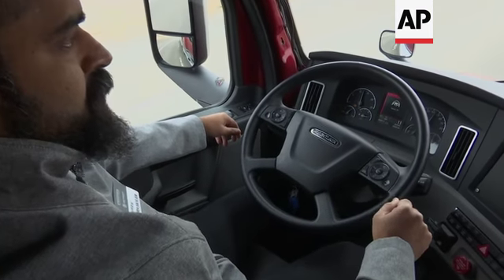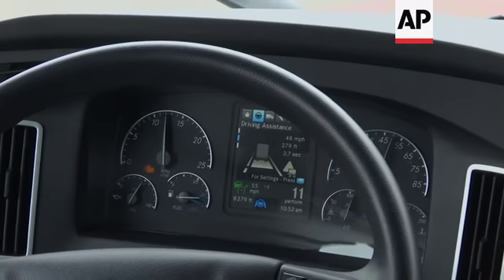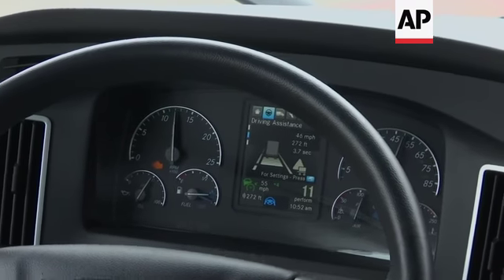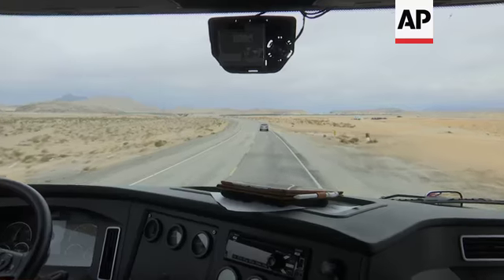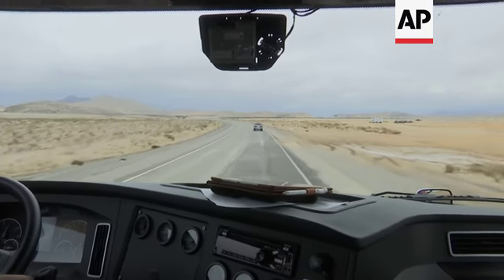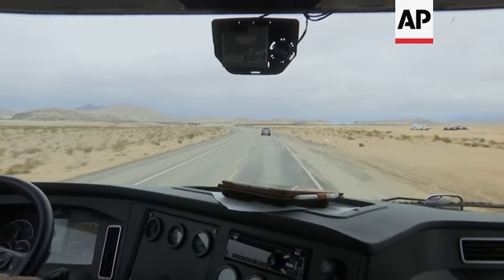Semi-autonomous truck hits the road at CES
(9 Jan 2019) LEADIN:
In what's claimed to be a first of its kind in North America, Daimler Trucks is bringing an advanced autonomous driver assist system to its new Freightliner Cascadia.
The Level Two autonomous system, debuted at Las Vegas gadget show CES, accelerates, decelerates and steers independently.
STORYLINE:
In what's claimed to be the first time in North American series production truck, this new Freightliner Cascadia has been fitted with level two autonomy.
Its adaptive cruise control system automatically accelerates and decelerates to maintain a safe distance with the vehicle in front.
An active lane assist feature applies micro steering movements to the wheel to keep the truck centered in its detected lane.
If the truck begins to turn when the indicator has not been activated, the system will steer the truck back into its lane.
"We are talking about partial automation," explains Wilfried Achenbach from Daimler Trucks North America.
"So, you have a driver in the cab, and you will need a driver and he is relieved from his daily tasks.
"So, it's a huge step forward for a driver, it's a huge improvement in actually road safety because with a more relieved driver, he is alert when he needs to be alert and the system, those more boring daily tasks will be handled by the system."
To ensure drivers maintain their attention on the road while using the new feature, the system can sense when the driver's hands are not on the wheel.
After 60 seconds, an audio alarm sounds. A connected system will also notify managers, so they can keep tabs on drivers and ensure they're traveling safely.
"He needs to be in the seat, he needs to have the hands on the wheel and actually the fact of being relieved from the more boring tasks, outweighs clearly this distraction argument and what we have seen in our practical experience is that it adds to road safety, absolutely," says Achenbach.
Auto expert Stephanie Brinley from IHS Markit says it's good news for truck drivers.
"If you think about it the fatigue that you have in a long drive and you amplify that in a truck driver and driving a big huge Freightliner Cascadia, this can make it a little bit easier for them and can make them better, less tired and more aware," she says.
CES 2019, the world's largest tech conference, runs till Friday 11th January.
Over 180,00 visitors are expected to attend the huge annual consumer electronics show in Las Vegas.